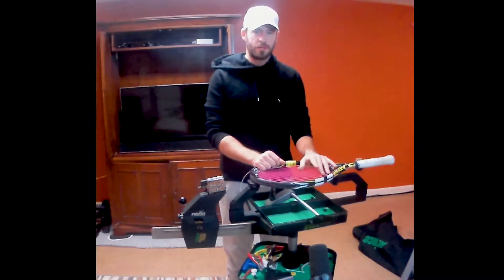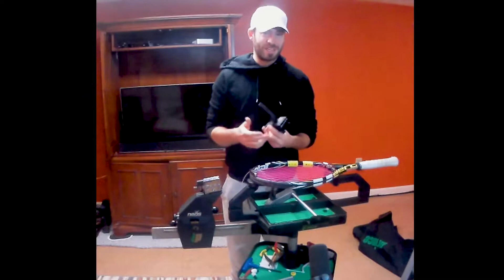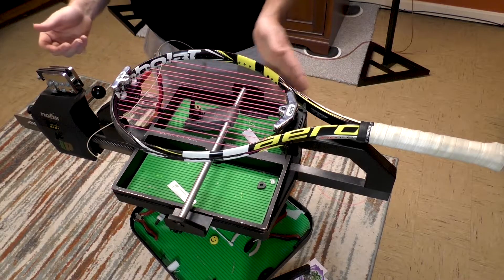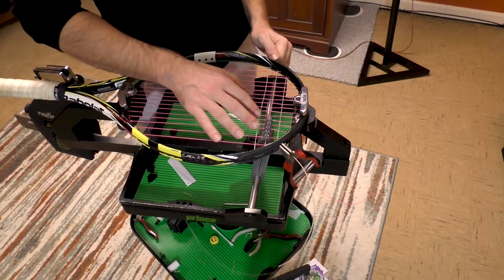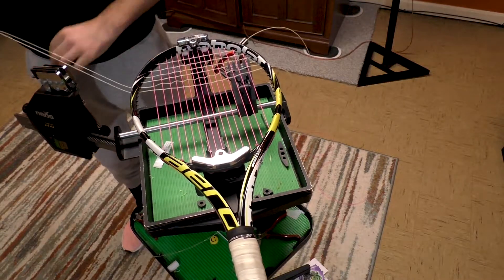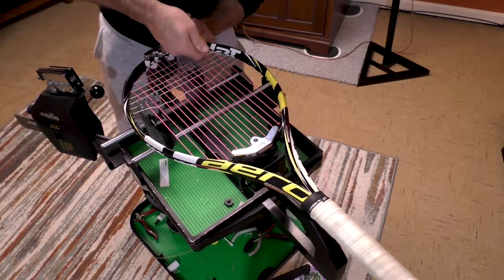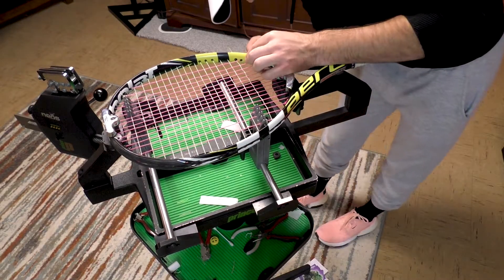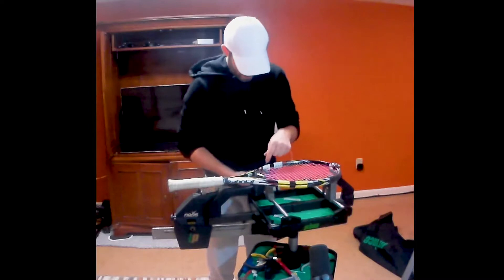Using a Starting Clamp to Begin Crosses on a NEOS 1000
Apologies about the quality of the static camera I'm trying to come up with a better solution. In this video we use a starting clamp to start our crosses instead of a starting knot. On a NEOS this isn't a common technique unless the tie off grommet looks iffy or you're afraid your starting knot might pull through the grommet and into the frame. You'll see my method and I'll talk about some of the pros and cons of using a starting clamp instead of a starting knot.